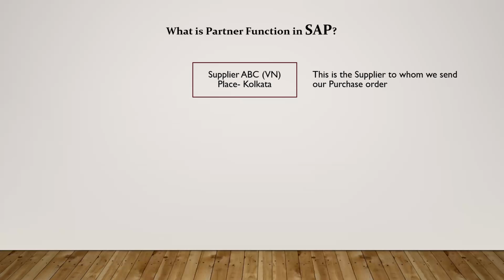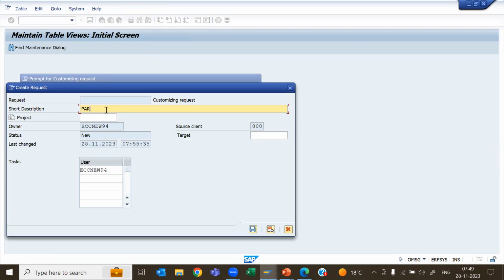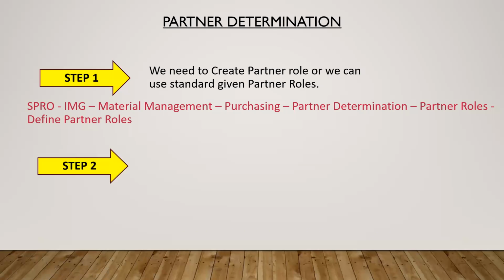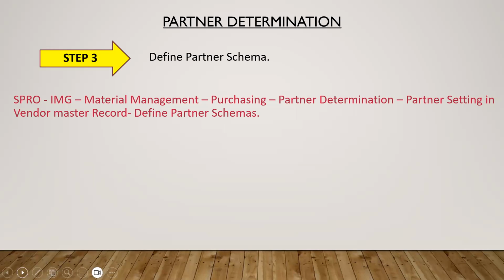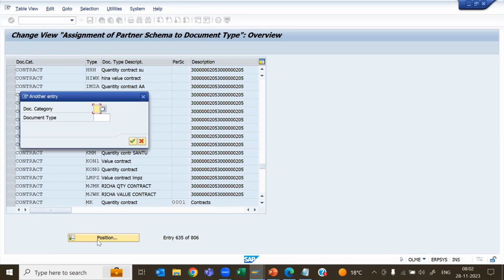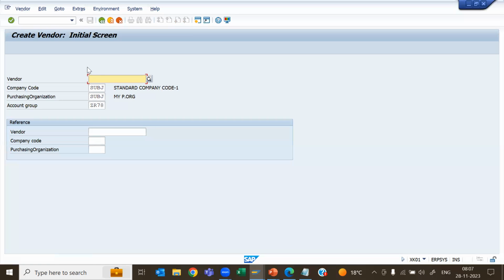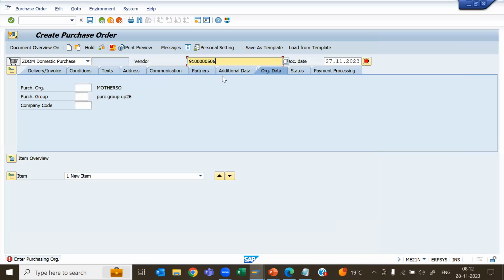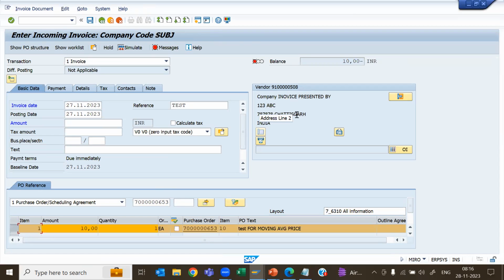PARTNER FUNCTION IN SAP MM.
How to configure partner function in SAP.
Briefly explain all the configuration of partner function in SAP.

Partner function
What is partner function
Why Partner function required
SAP MM partner function
Partner function in sap
SAP MM course
How to learn SAP
What is VN
What is VN IP OA
How to configure Partner function in sap mm
Learn SAP for beginners
SAP ECC
SAP S4HANA
SAP S4HANA PUBLIC CLOUD
Partner function in sap s4hana public cloud
Subhajit Debnath
Subhajit Debnath SAP MM
Subhajit Debnath sap videos